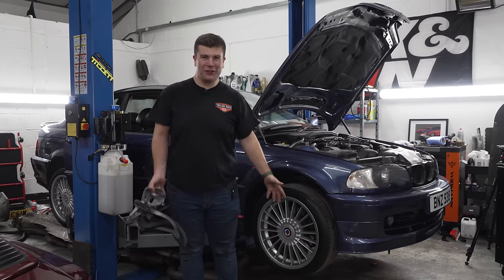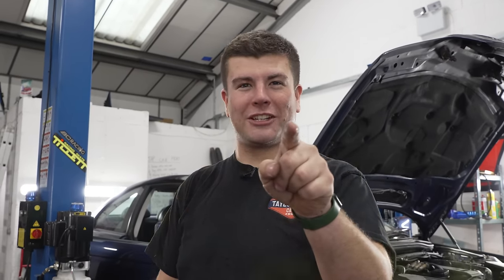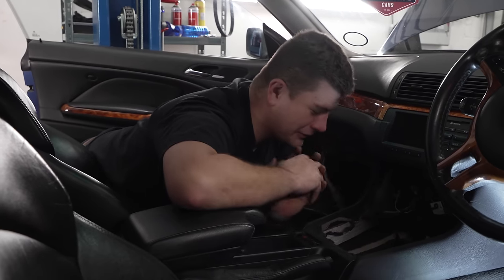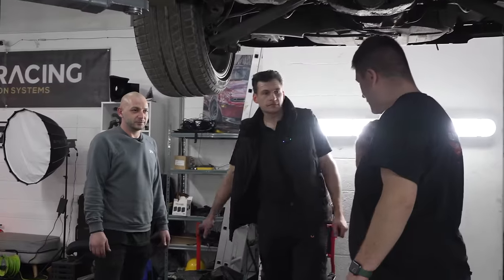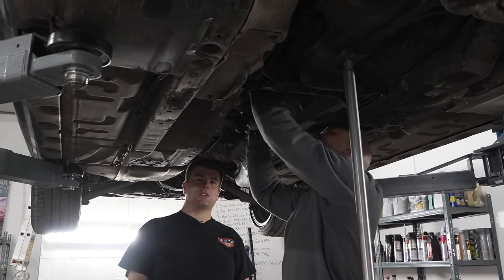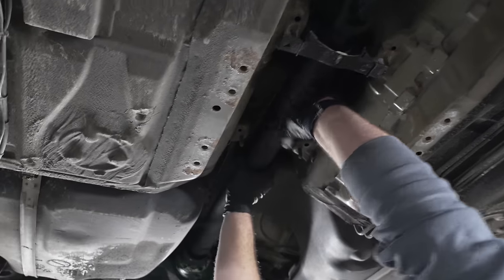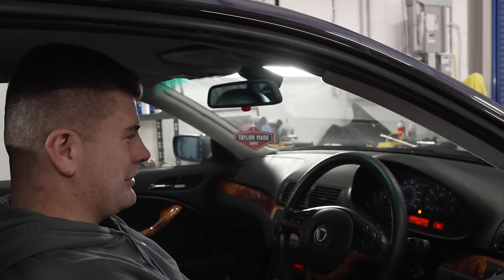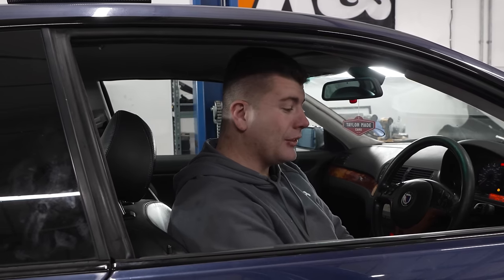I MANUAL SWAPPED AN ULTRA RARE BMW! - PART 2